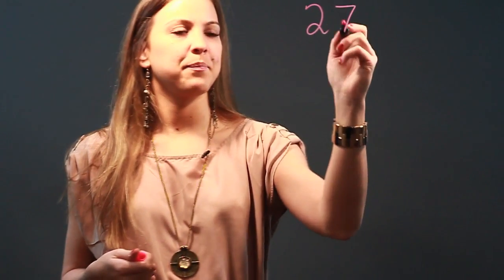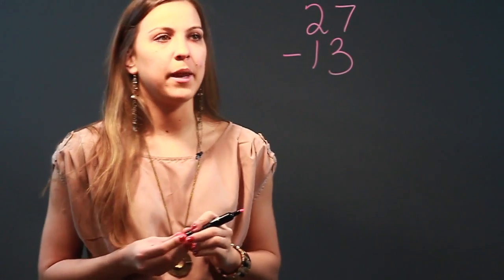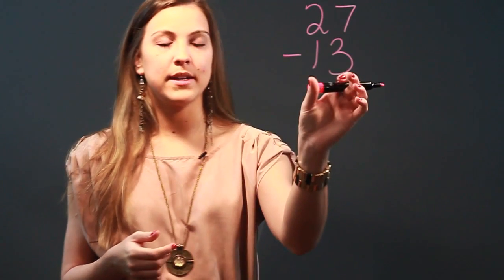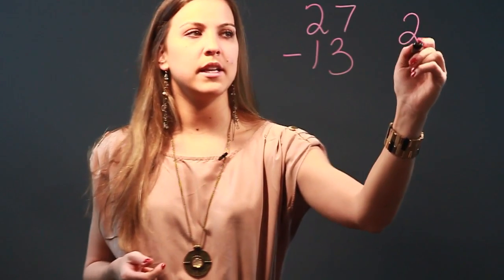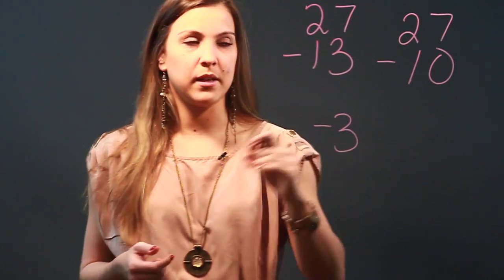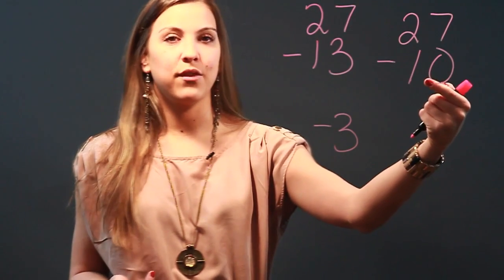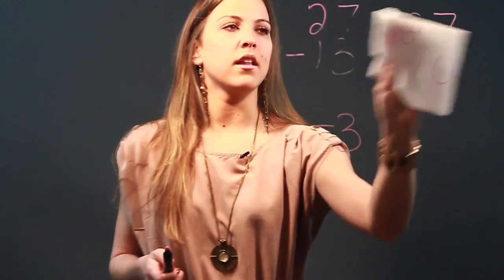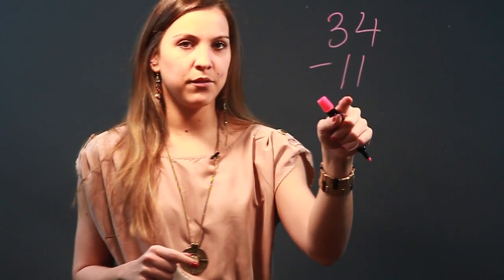Exercises on Mental Subtraction for Kids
Exercises on Mental Subtraction for Kids. Part of the series: First, Second and Third Grade Math. Its never too early to start teaching a child how to deal with mental subtraction. Find out about exercises on mental subtraction for kids with help from a math teacher in this free video clip.